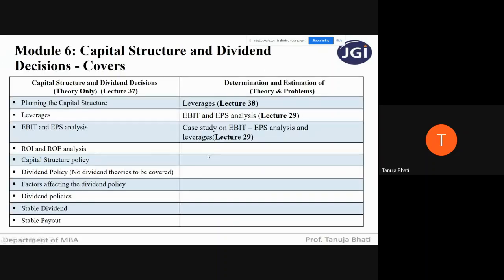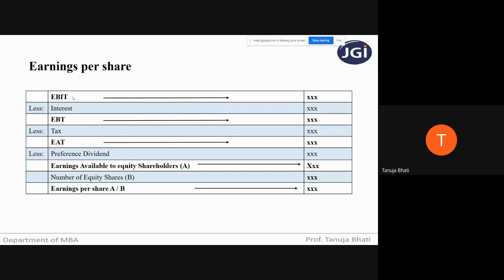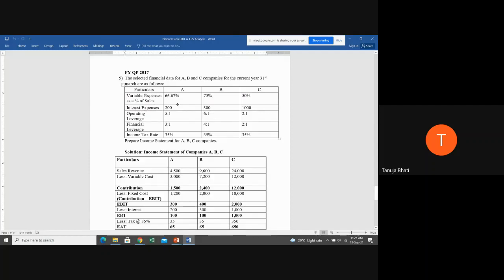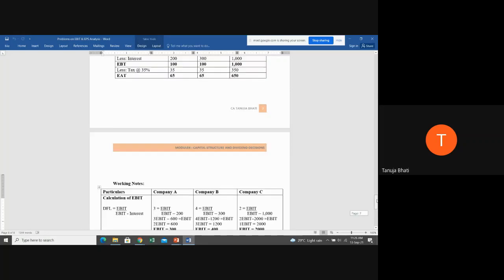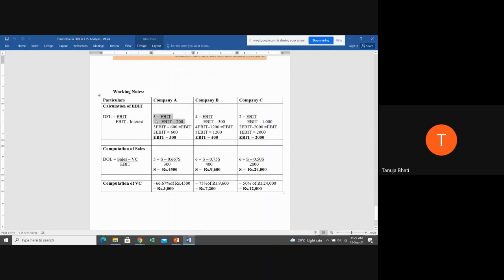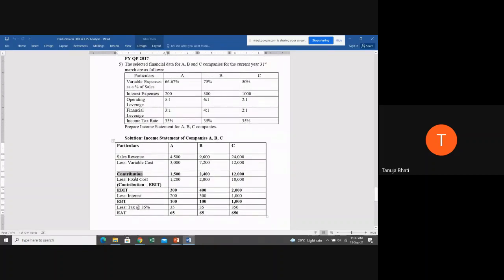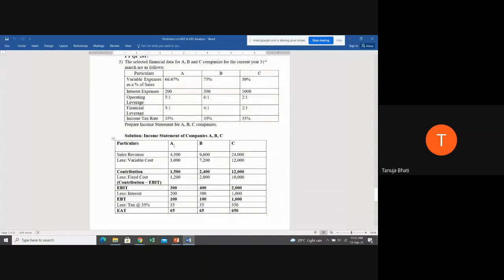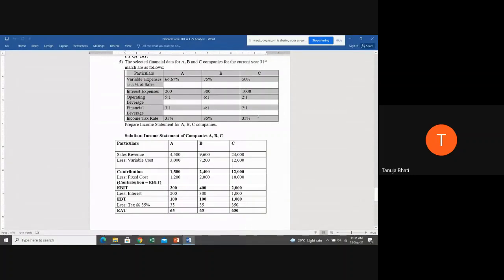JCE MBA 2nd semester 20MBA22 FM Lecture 40 Module 6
Lecture 40 - Module 6 - Capital Structure and Dividend Decisions
It covers:
Continuation on EBIT & EPS Analysis